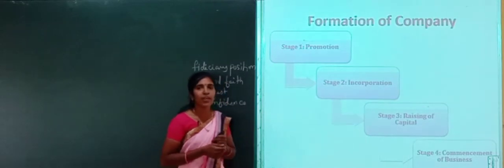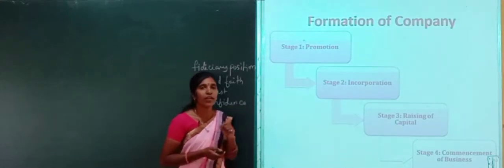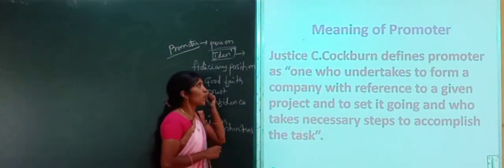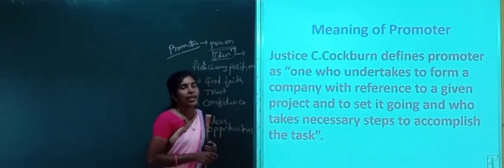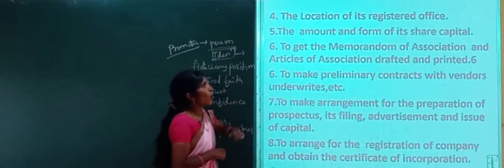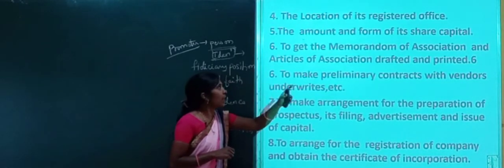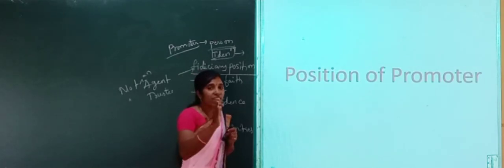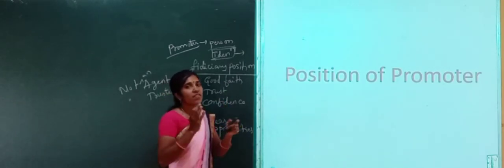Company law and administration chapter 1(part 4)